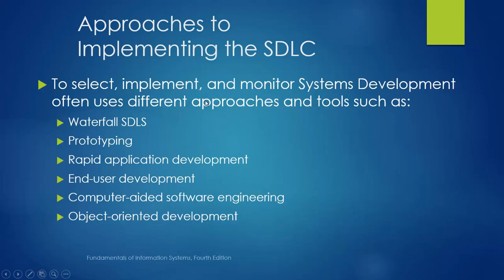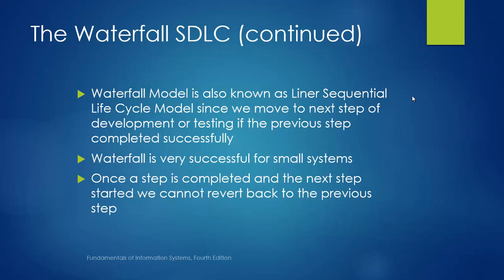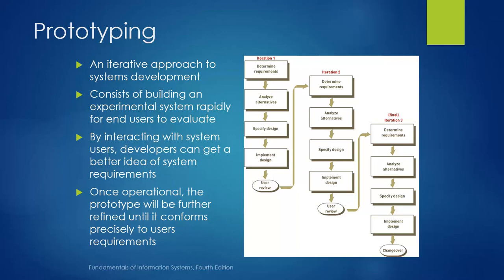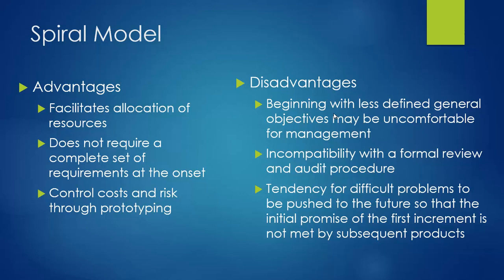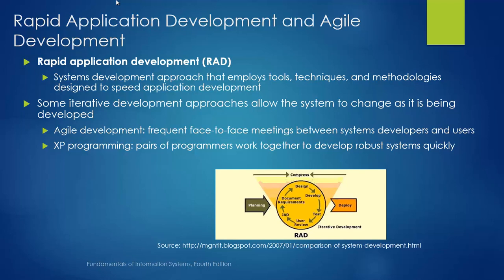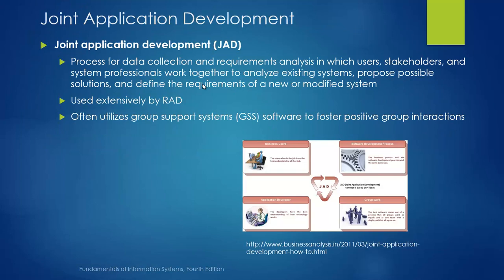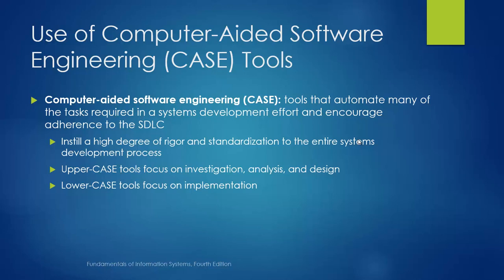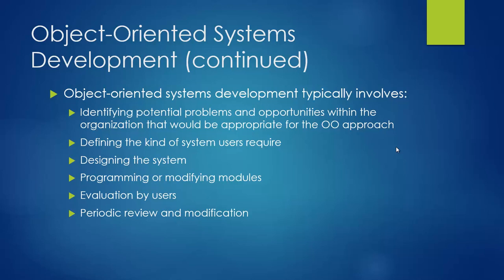Systems development Life Cycle Part II